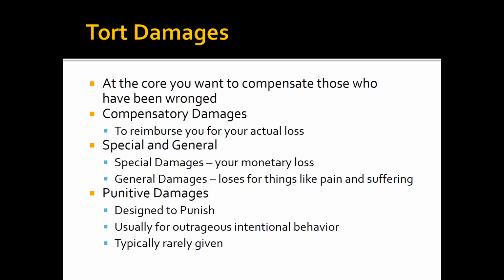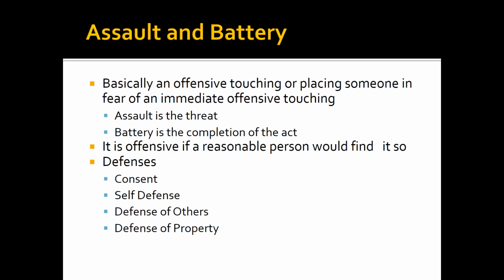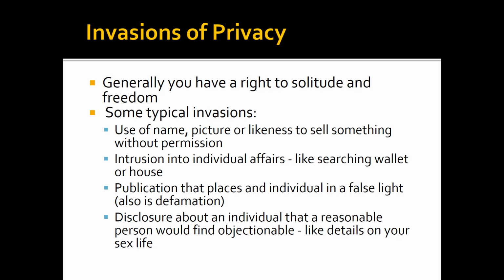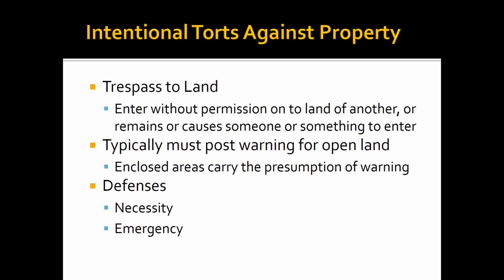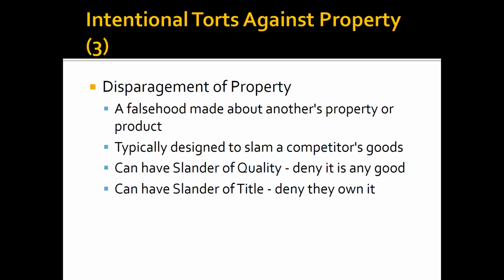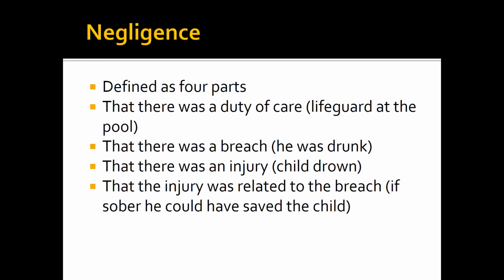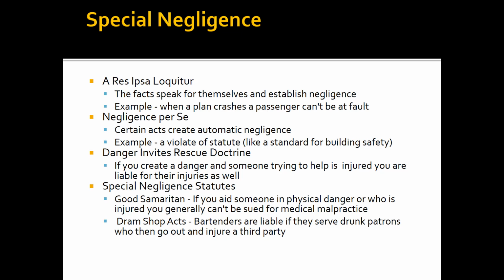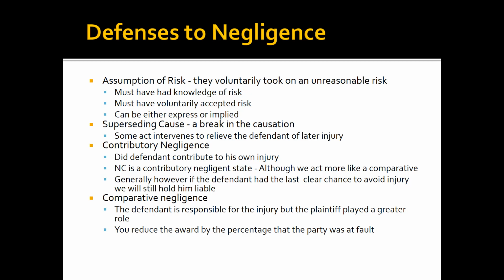Chapter 6 Torts